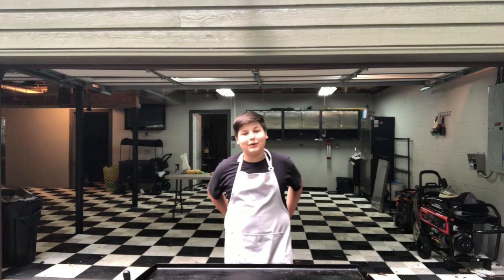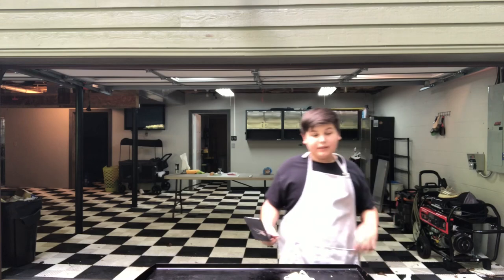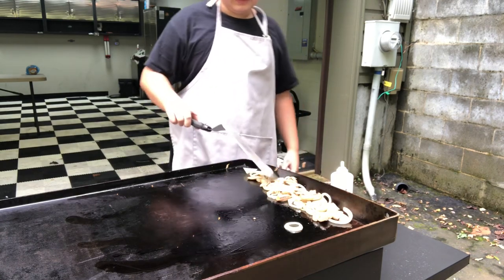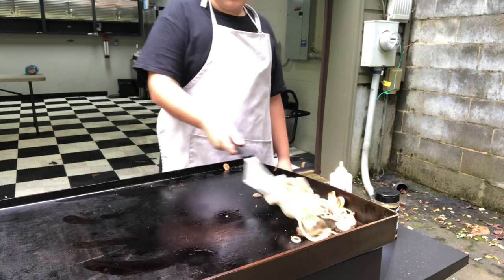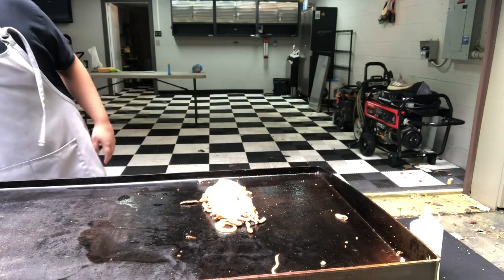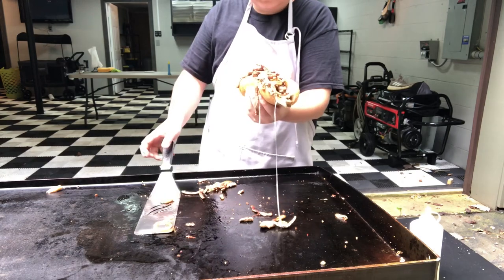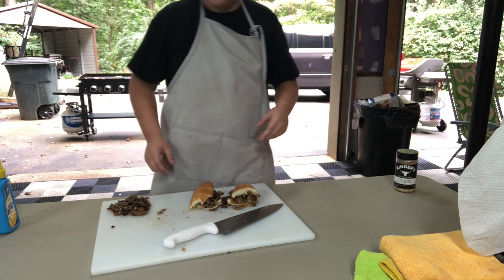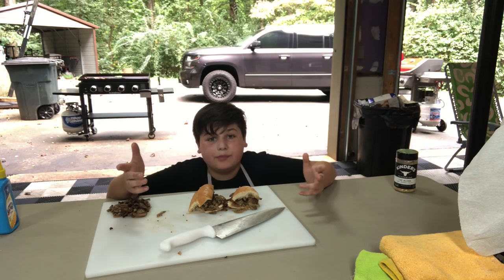Ben cooks:Best philly cheese steak you’ll ever have!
Make it